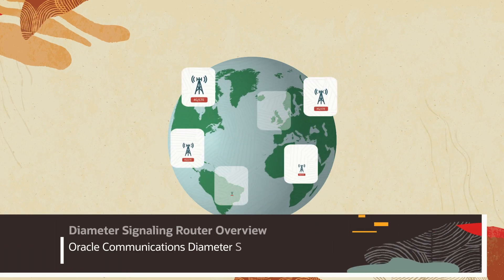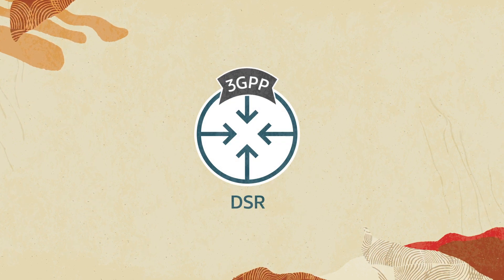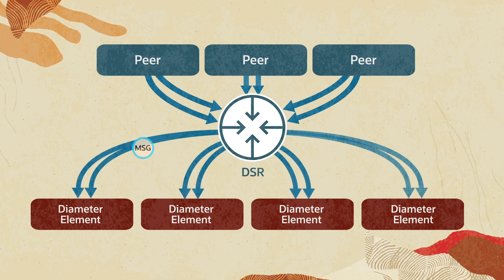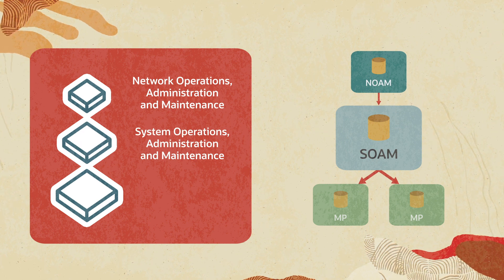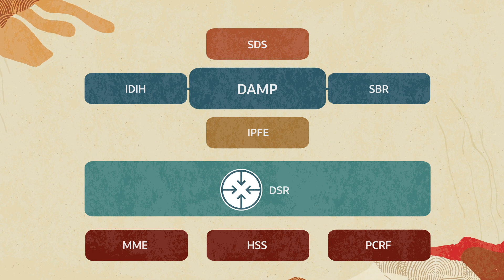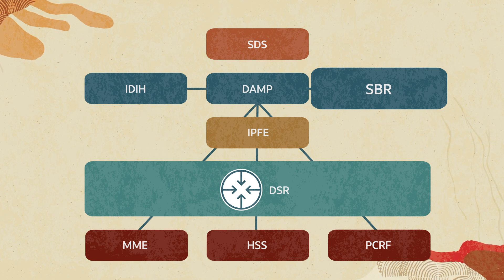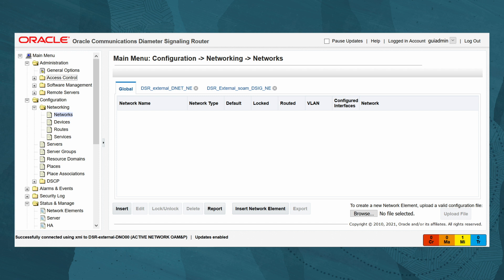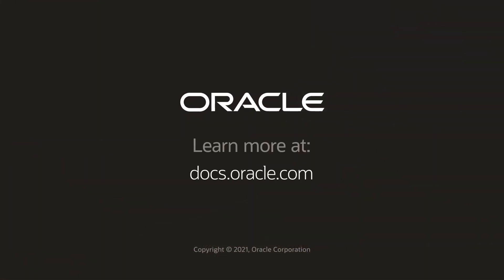Diameter Signaling Router Overview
This video describes architecture and features of Oracle Communications Diameter Signaling Router (OC DSR).